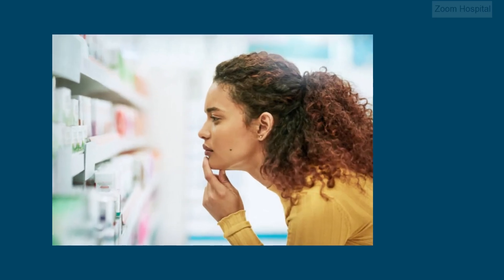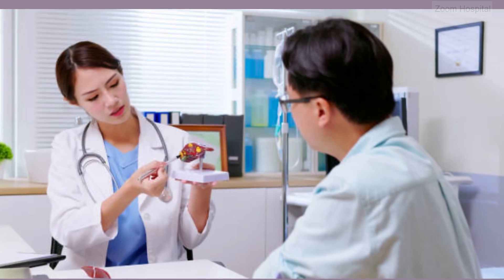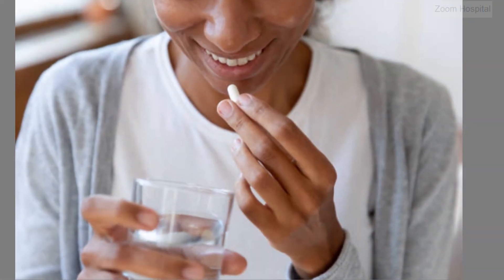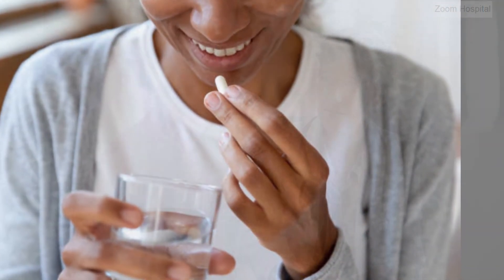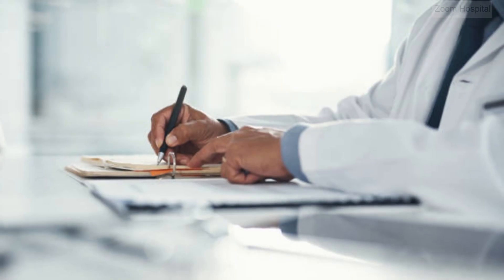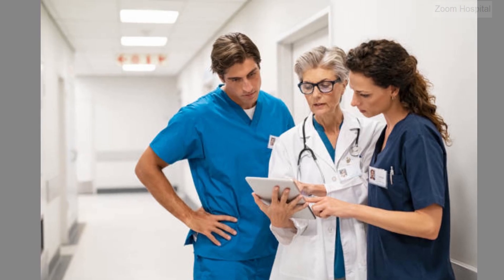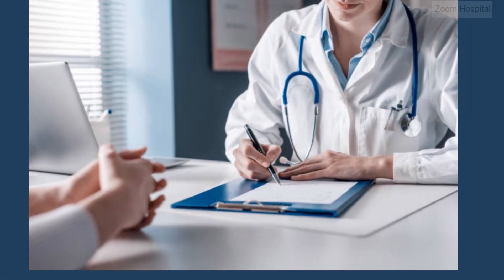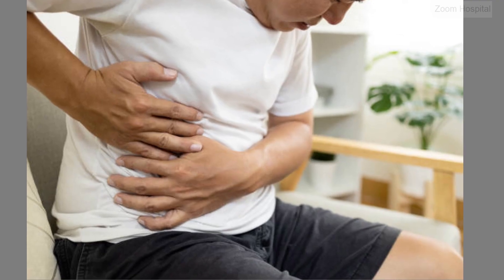what is the best drug for chronic hepatitis B?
Managing Chronic Hepatitis B requires long-term therapy to suppress viral replication, reduce liver inflammation, and prevent disease progression. To understand this video i will like to mention a couple of very good drugs used for chronic hepatitis B and their advantages.

Drugs like entecavir, tenofovir disoproxil fumarate, and tenofovir alafenamide are the cornerstone of Chronic Hepatitis B treatment. They work by inhibiting viral DNA polymerase, thus suppressing Hepatitis B virus replication. They have been widely used and have demonstrated potent antiviral efficacy and a good safety profile. tenofovir alafenamide. a newer formulation of tenofovir, has shown comparable efficacy to tenofovir disoproxil fumarate with improved renal and bone safety
OURWEBSITE;